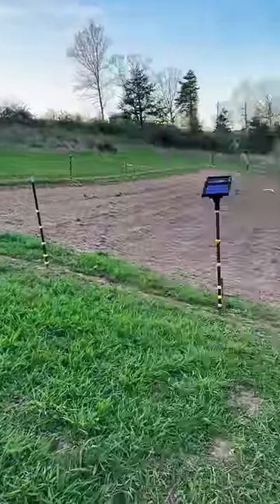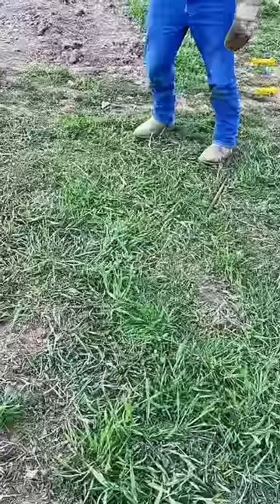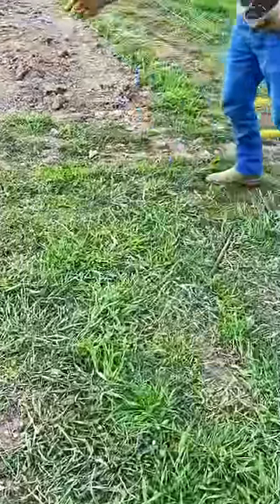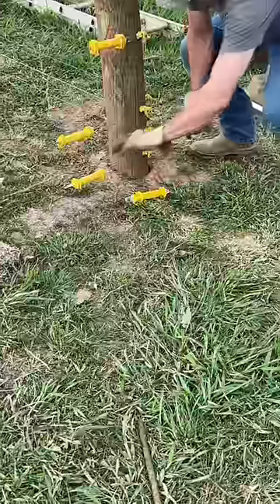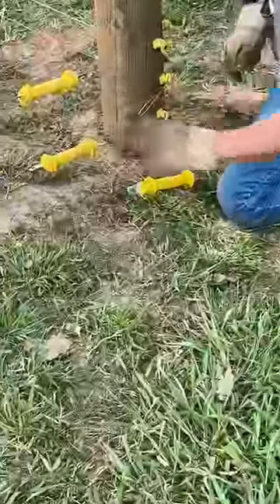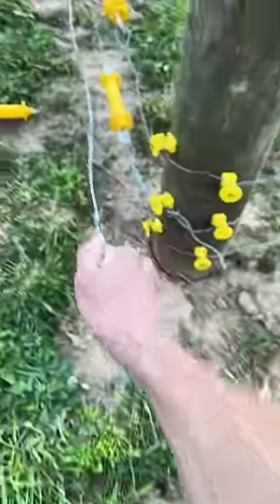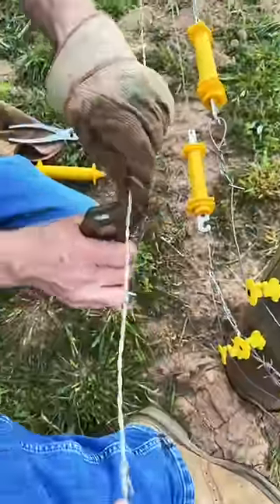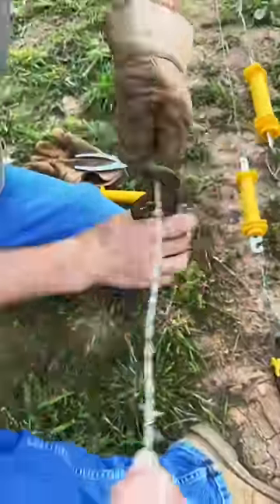Extra wiring on a fence